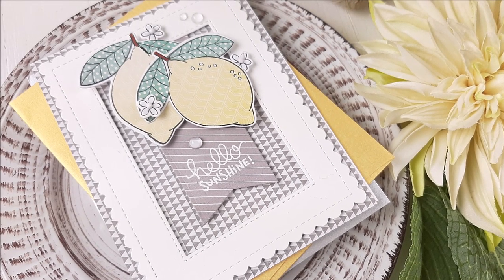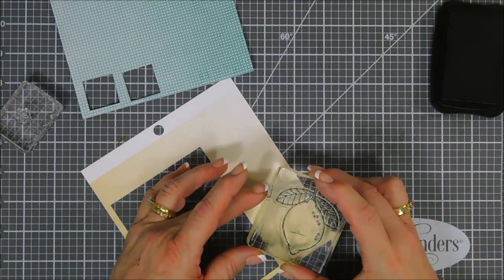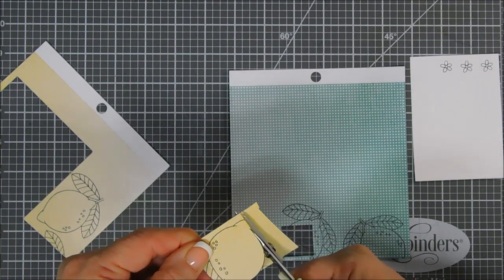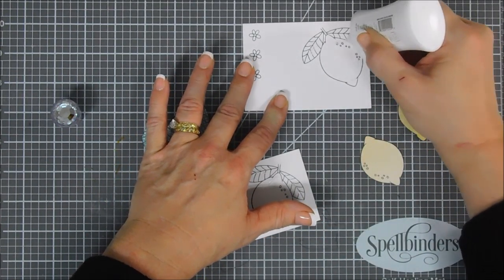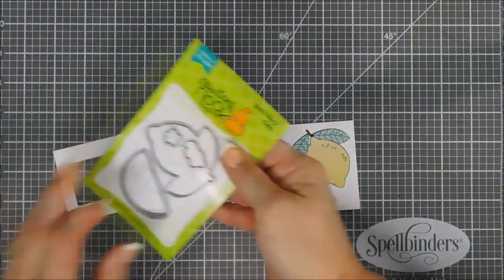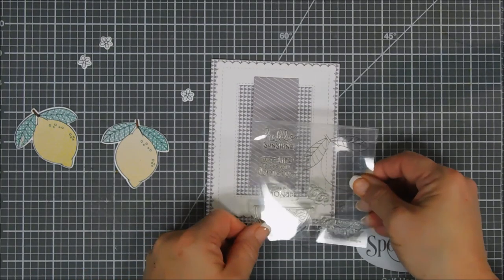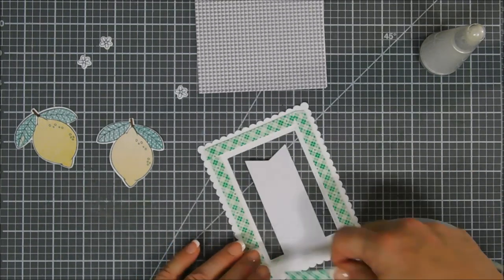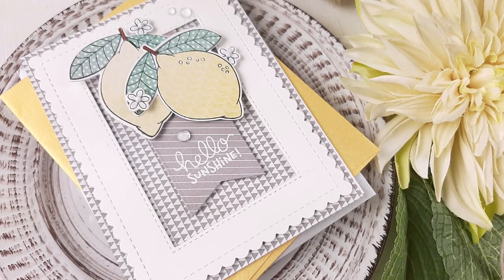Newton's Nook Designs | Lemon Twist | DIY card by Tina Smith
Hello Crafty Friends!   Thanks for joining me for another DIY card making tutorial for Newton;s Nook Designs. Grab your coffee friends and let’s get to crafting!  Have a wonderful day!  Hugs, Tina